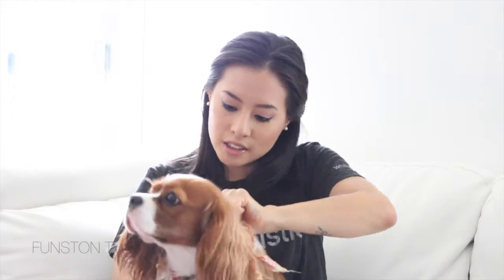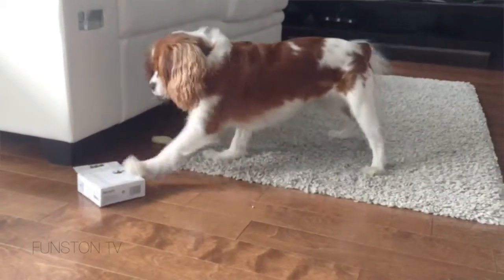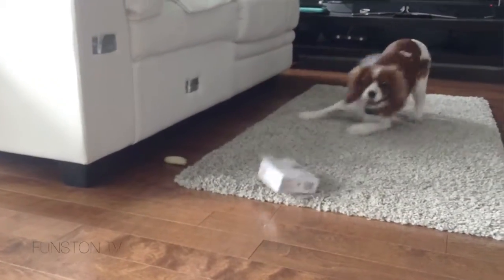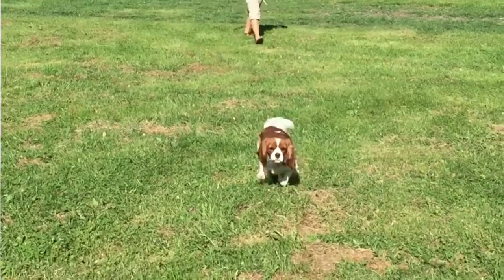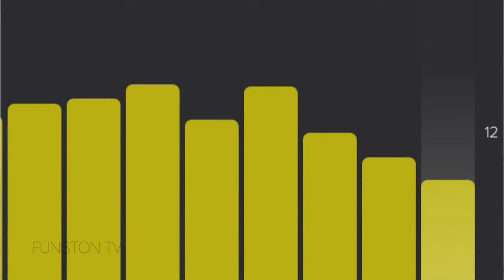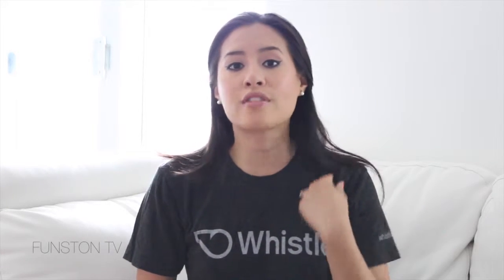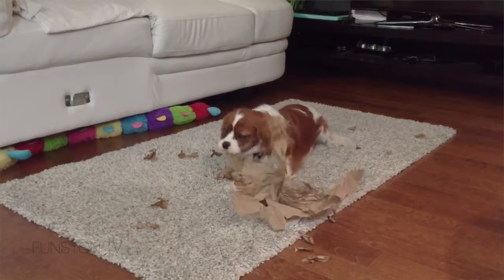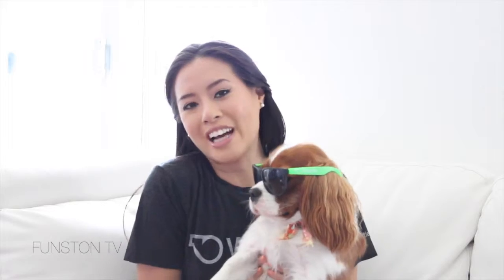Activity Monitor for Dogs | Review Whistle Device | Herky the Cavalier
WELCOME TO HERKY THE CAVALIER'S CHANNEL

Today, we are reviewing the Whistle device, which is an activity monitor for your pup baby!